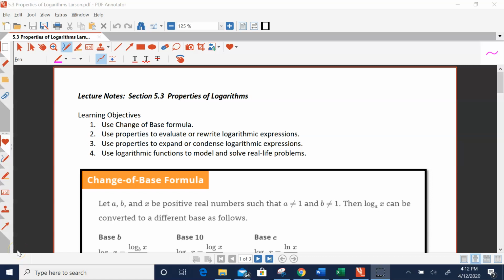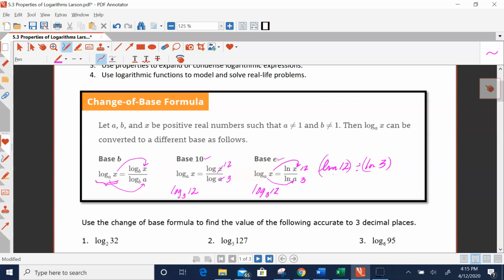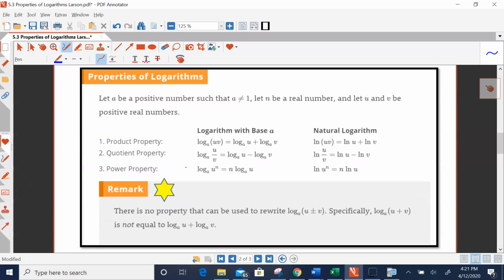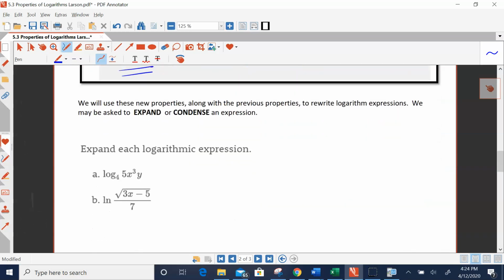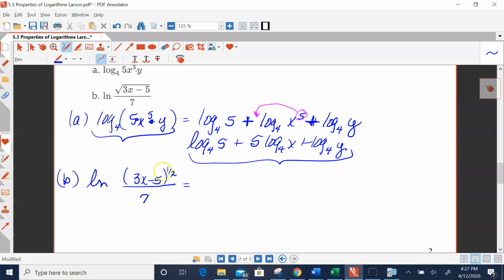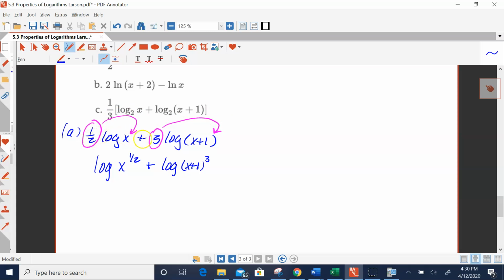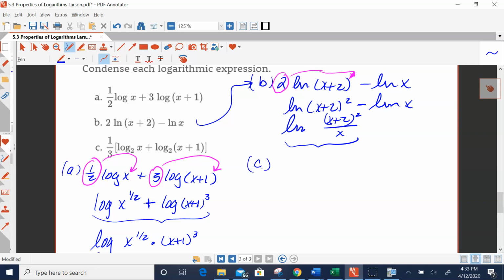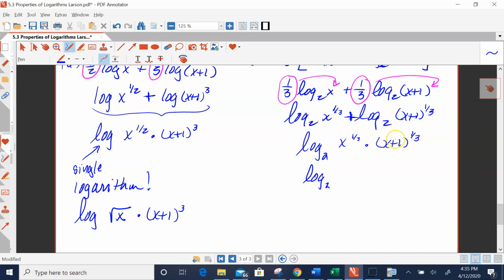Section 5.3 video